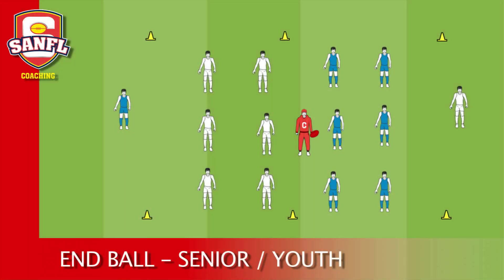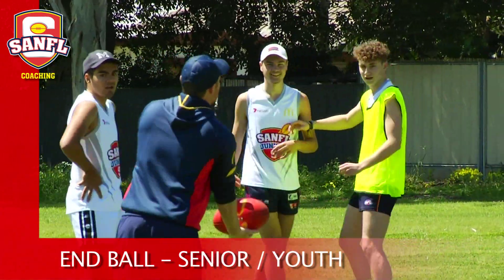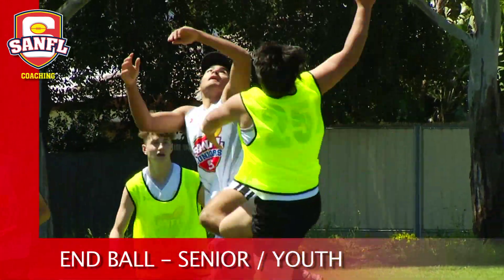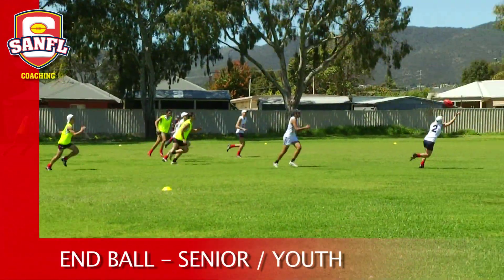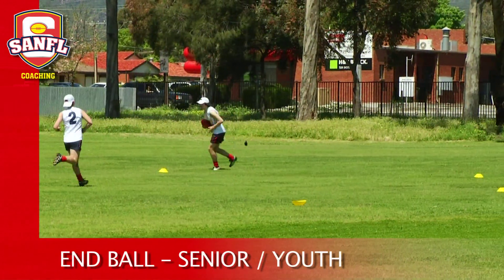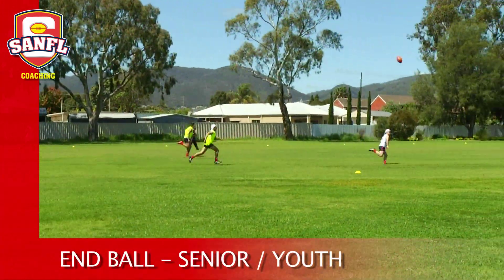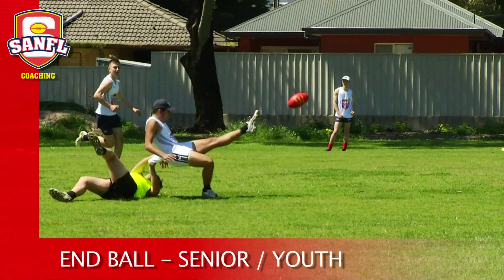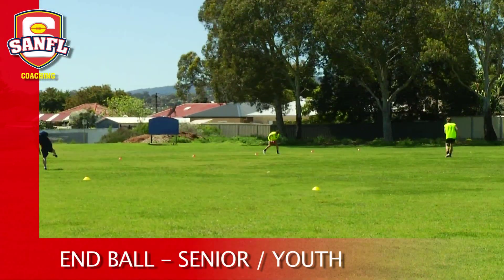END BALL - Senior / Youth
This 6v6 game is played with similar rules to a game, with players attempting to score by kicking the ball to their target player. Once a score has been achieved the target player and the kicker swap roles and the ball is placed on the ground for the other team to take possession.